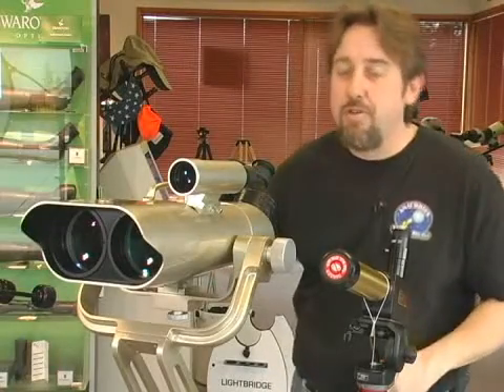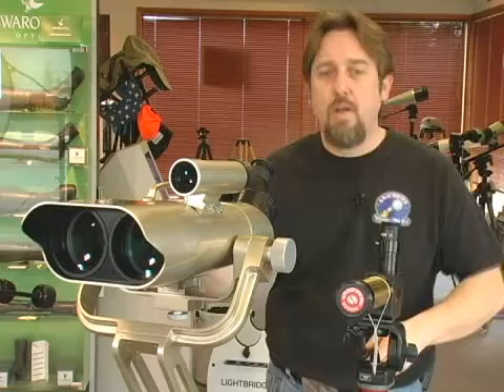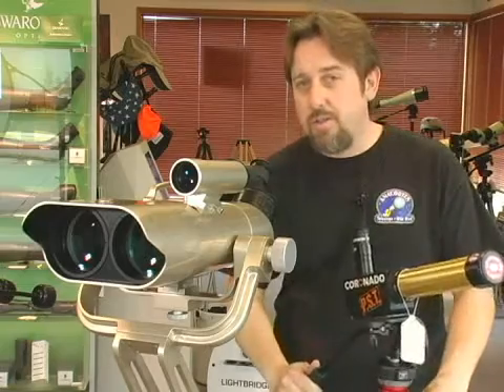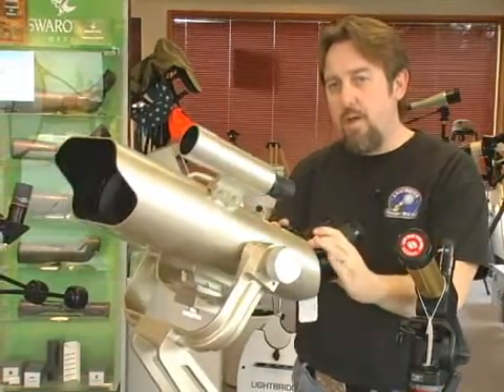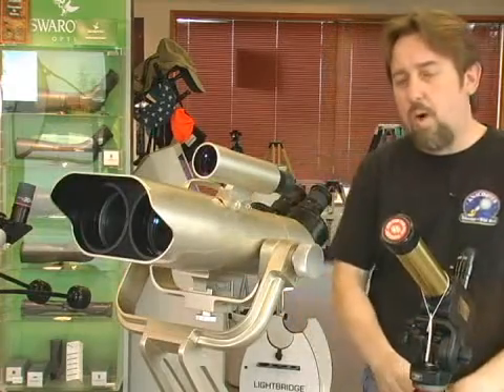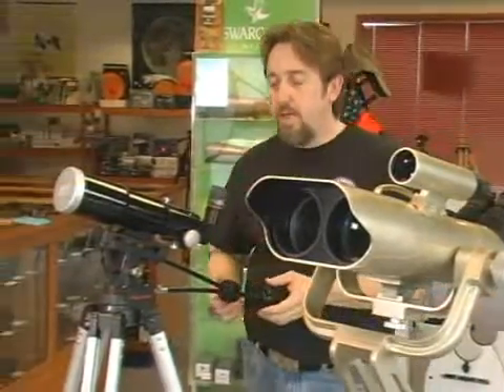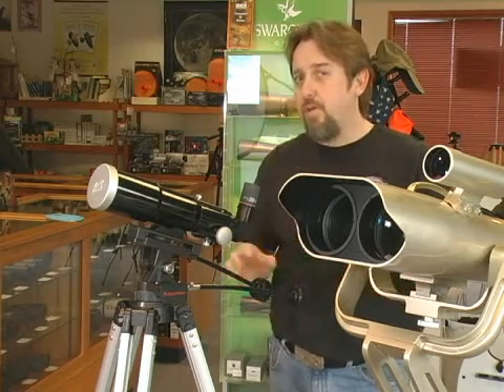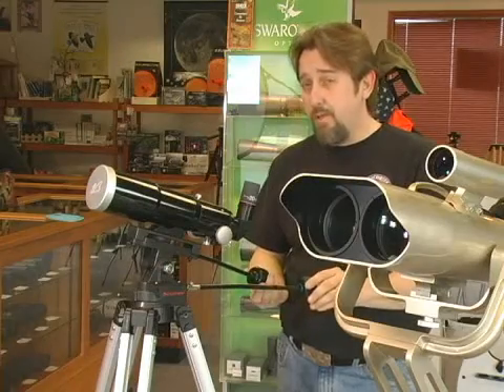How to Buy a Telescope : Telescope Buying Guide: Mounts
More expensive telescope mounts have smoother adjustment controls. Compare mounts for telescopes with buying tips in this free video on home astronomy from a telescope salesperson.

Expert: Jesse Sturgeon
Bio: Jesse Sturgeon has served as a sales and customer service representative for Anacortes Telescope in Anacortes, Wash. for several years. He enjoys introducing people to the science & art of astronomy.
Filmmaker: Curtis Enlow